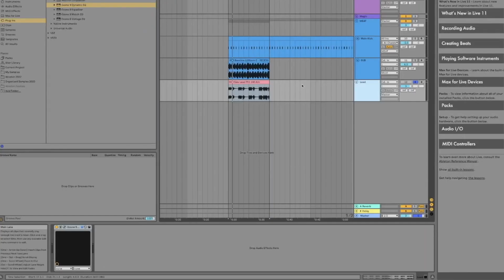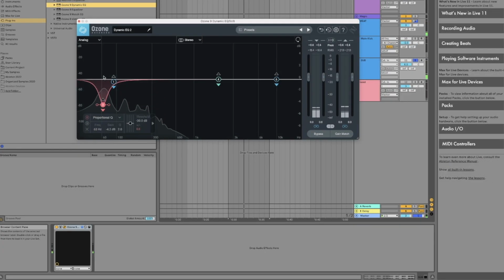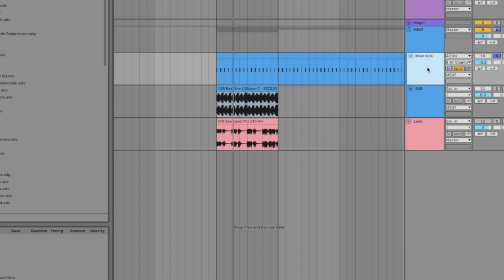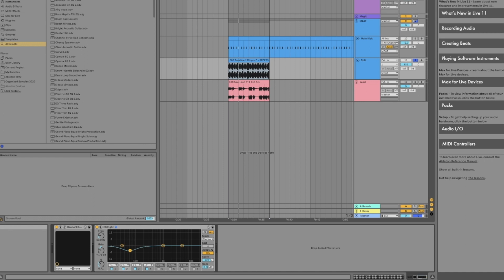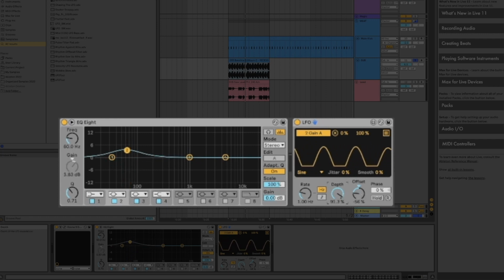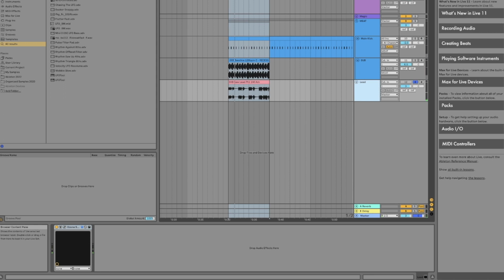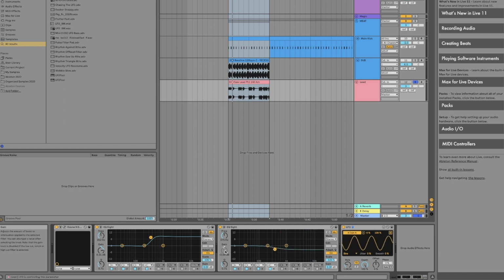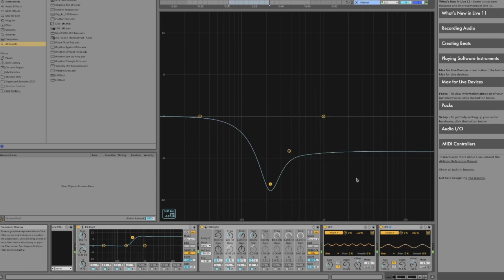How to use DYNAMIC EQ like a Boss | NoFace Academy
Hey guys! We are back with another video for you guys and this week we are talking about one of the most helpful tool, "Dynamic EQ". Let's Dive in and learn how we can use Dynamic EQ creatively like a BOSS!